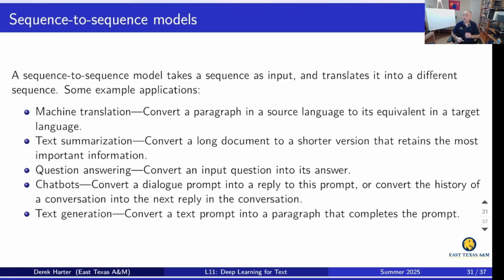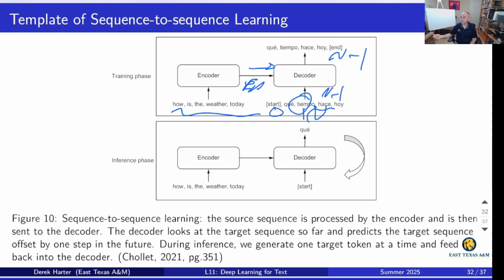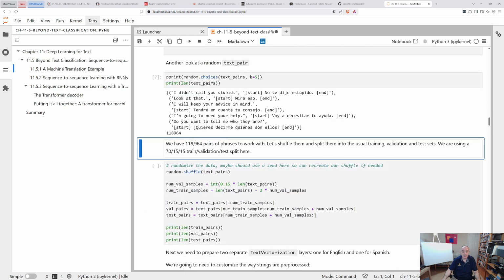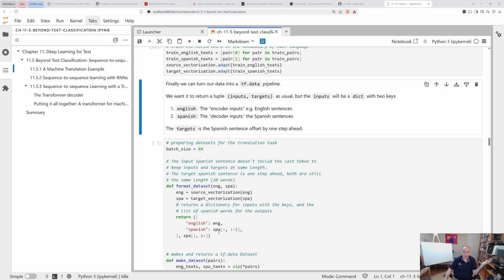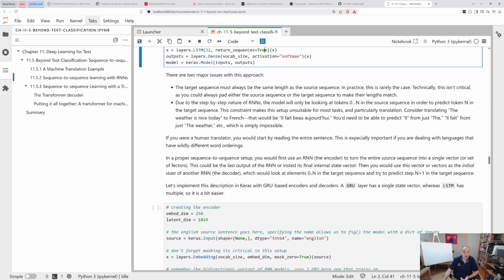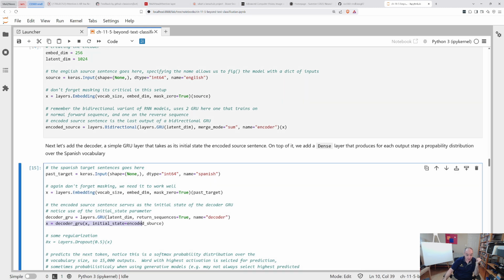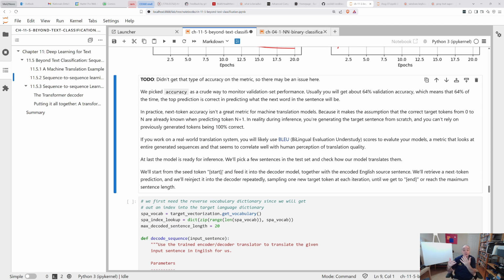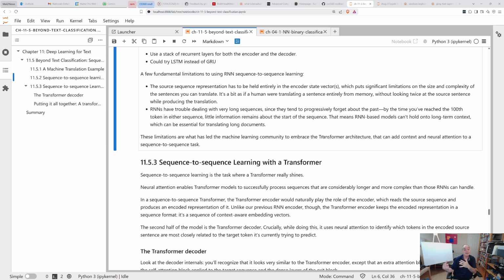L11.5-1: Sequence-to-Sequence Learning, using RNN encoder/decoder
In this video I start our discussion of sequence-to-sequence deep network models.  So far in our section on text and sequence processing, we have mostly used a sequence classification task as our example (IMDB sentiment classification).  However there are more applications than simple classification.

Sequence-to-sequence learning is one of those killer apps of Deep learning sequence processing.  It can be applied to many use cases, such as machine translation, text summarization and text generation.

I have split this discussion into two parts because of length.  In this part we fist look at a typical sequence-to-sequence architecture using the encoder / decoder model.  For sequence-to-sequence learning, you need an encoder that turns a source sequence into an intermediate representation.  Then the decoder learns to predict the next output N of a target sequence 0..N-1, using the target sequence up to N-1 and the full intermediate representation from the encoder.

I use a machine translation dataset and example for these videos, that has pairs of short English phrases and their target translation to Spanish.  I show an example of using basic RNN layers for the encoder and decoder (a Bidirectional layer using a GRU recurrent layer).

00:00 Introduction
00:50 Sequence-to-sequence learning and model architecture
06:47 Machine translation example corpus: English to Spanish phrase corpus
14:01 Sequence-to-sequence translation with a Bidirectional GRU recurrent layer
26:15 Summary